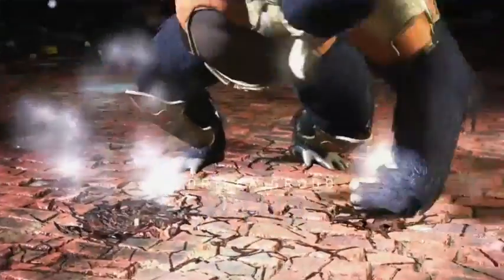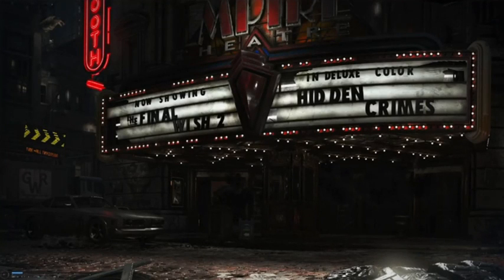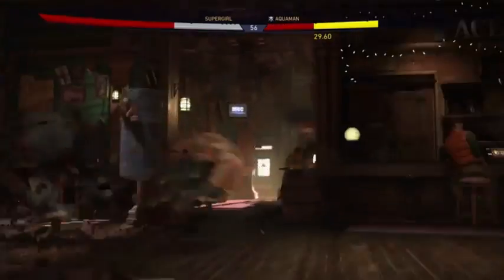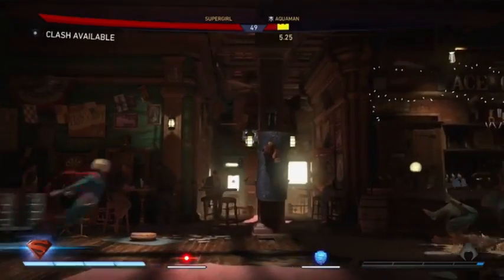Injustice 2 E3 Character Select Screen and Game play part 01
Follow me on google+: Zed “D” Kaizoku